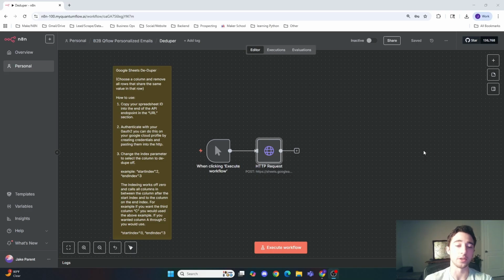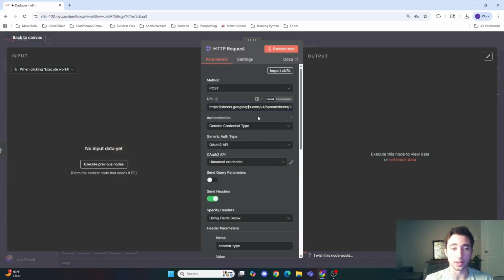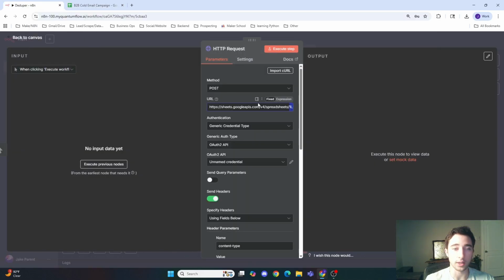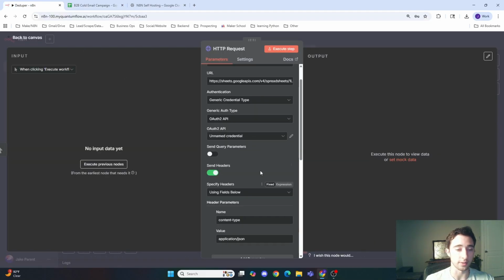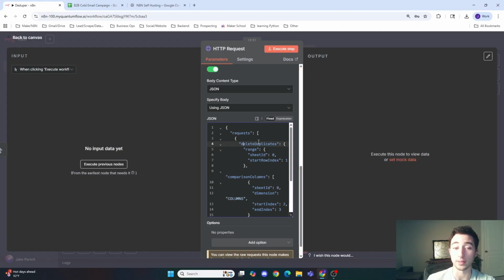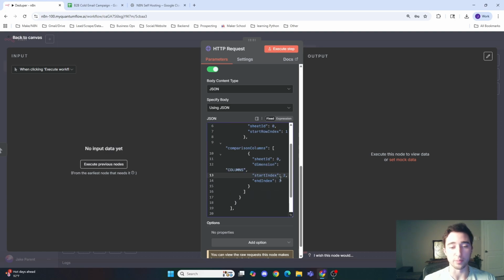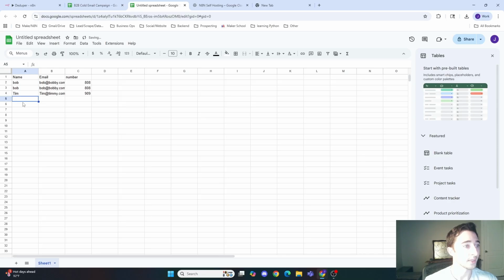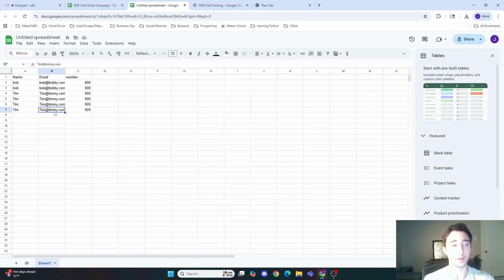N8N De-Dupe your google sheets without the deduplicate node!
In this video we'll cover how to use N8N to deduplicate your google sheets based on a specific column automatically. It's a single node flow and can be combined with any number of flows! This uses only a single HTTP node to call the google sheets API, and uses their API to program the deduping.